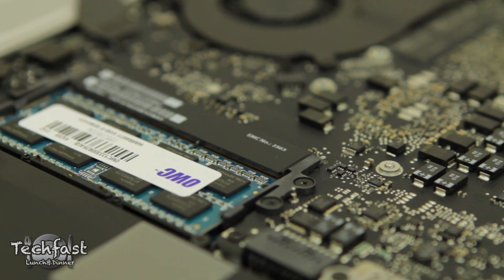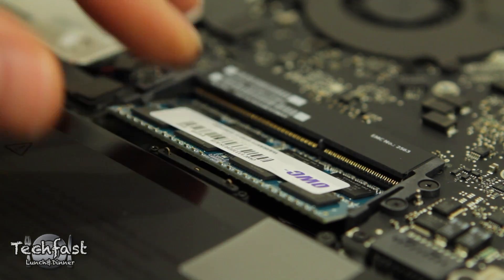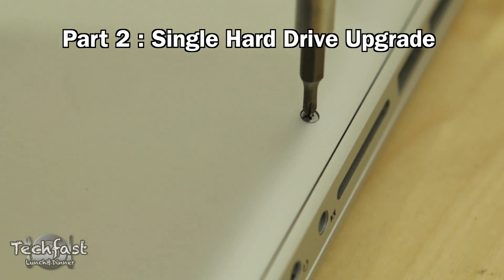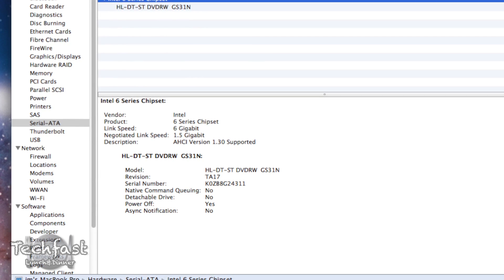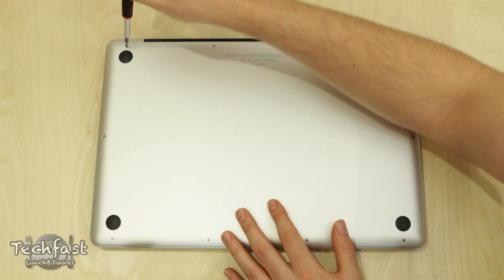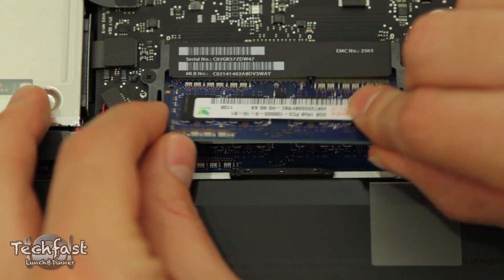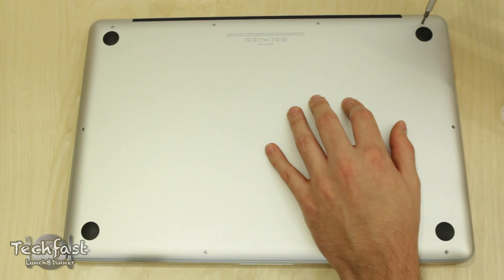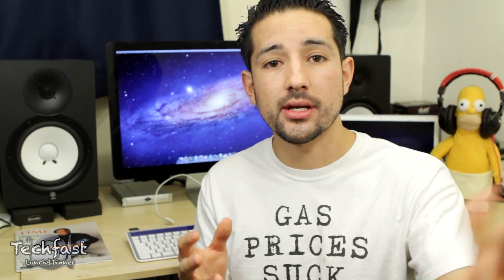Fastest MacBook Pro on The Planet Upgrade Part 1: Overview & Memory Install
OCZ Vertex 3 SSD Max IOPS:

Guess what? We have a website! Check it out :)